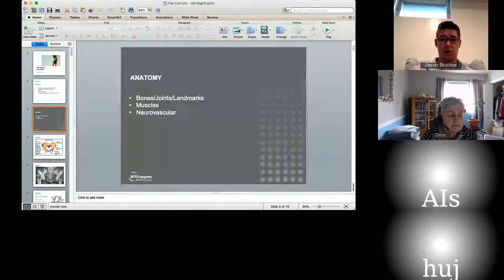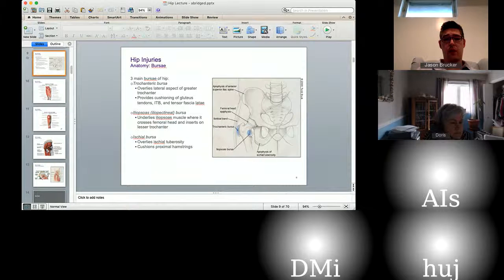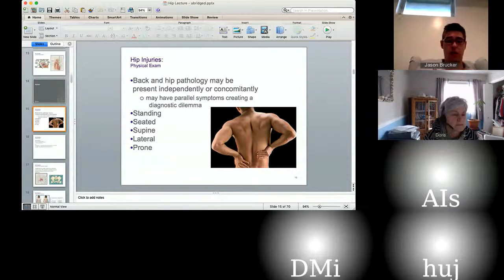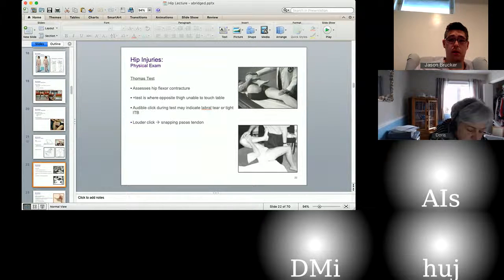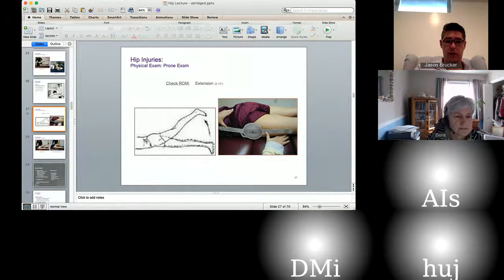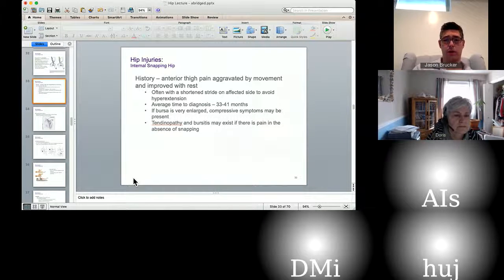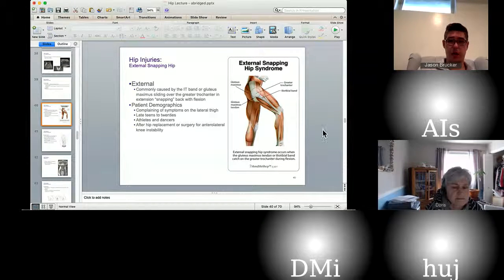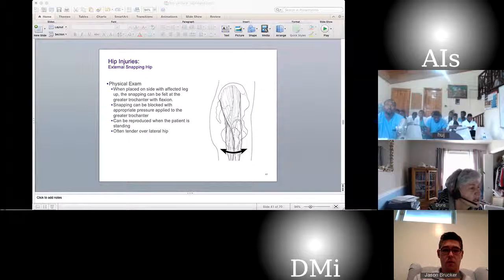05/22/2019 Dr. Bucker Hip pain and injuries